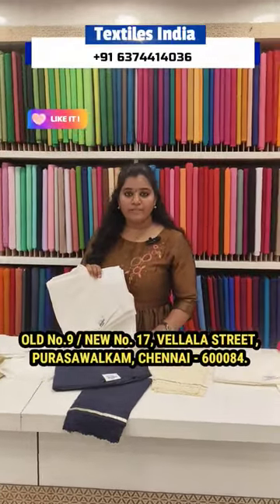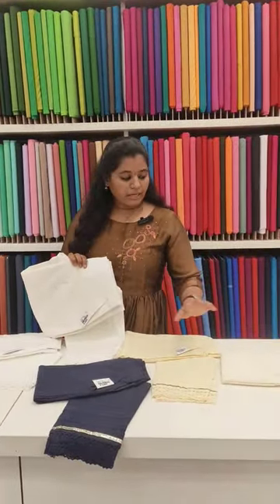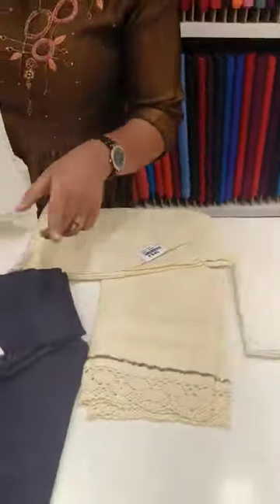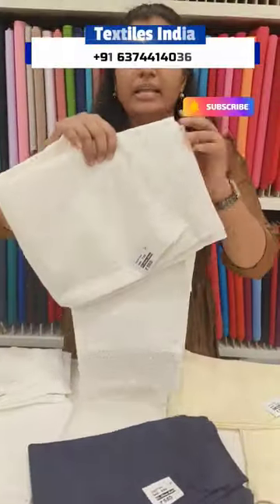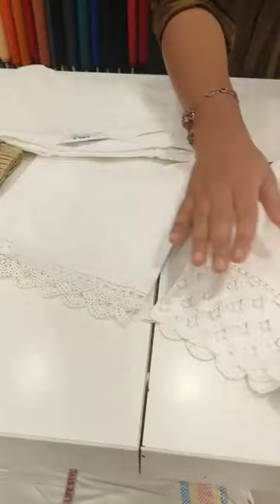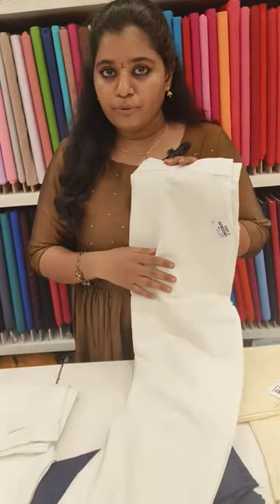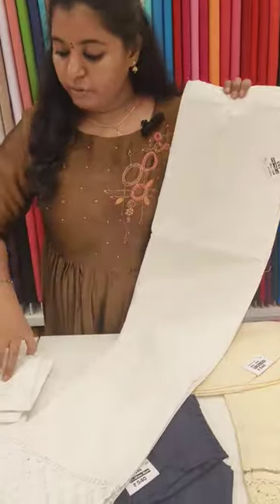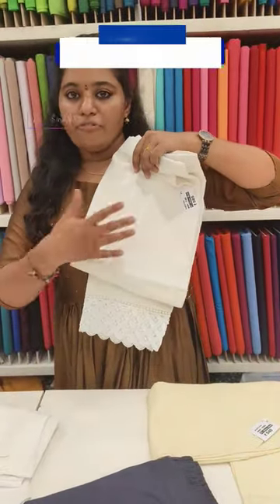🤩 Low Price Dress Shop In Chennai | Textiles India Purasawalkam | Priya just now fashion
🤩 Low Price Dress Shop In Chennai | Textiles India Purasawalkam |
Priya just now fashion

𝗔𝗗𝗗𝗥𝗘𝗦𝗦
TEXTILES INDIA [ WHOLESALE / RETAIL ]
OLD No.9 / NEW No. 17
VELLALA STREET,
PURASAWALKAM,
CHENNAI - 600084.

[ LAND MARK
1. OPPOSITE TO MUTHU PHARMACY
2. NEAR TO SARAVANA BAVAN HOTEL ]

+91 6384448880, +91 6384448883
𝗧𝗢 𝗔𝗗𝗩𝗘𝗥𝗧𝗜𝗦𝗘 𝗜𝗡 𝗝𝗨𝗦𝗧 𝗞𝗡𝗢𝗪 𝗙𝗔𝗦𝗛𝗜𝗢𝗡
𝗖𝗔𝗟𝗟 𝗢𝗥  𝗪𝗛𝗔𝗧𝗦 𝗔𝗣𝗣 𝗧𝗢
priya just know fashion
chennai biggest wholesale market
textile india purasawalkam
wholesale market in chennai
wholesale sarees in chennai
purasawalkam shopping
purasawalkam wholesale market
chennai wholesale cloth market
chennai wholesale market
wholesale kurtis shop
kurtis collection in chennai
low price kids dress in chennai
low price sarees in chennai
low price mens wear in chennai
best kurti shop in purasawalkam
saree shops in purasawalkam
chennai shopping